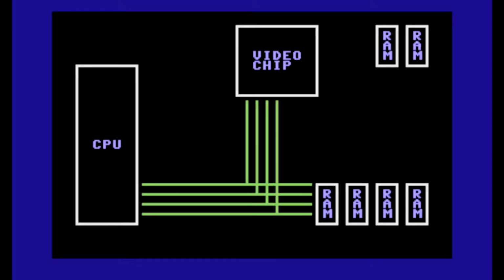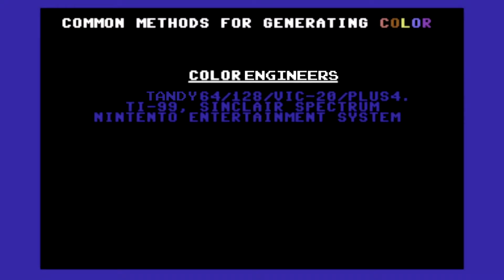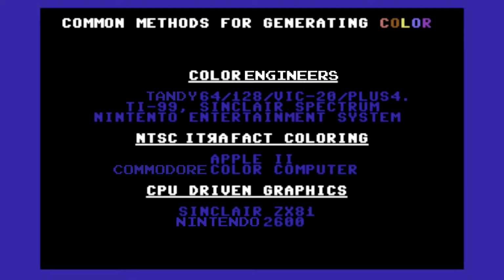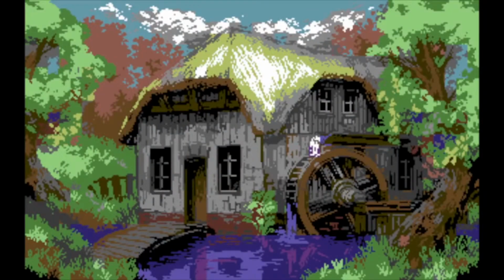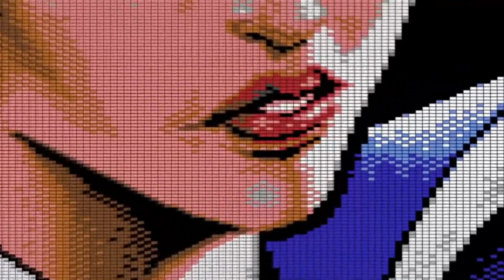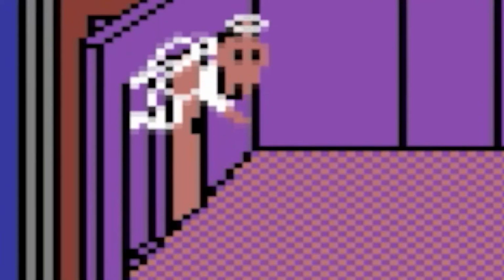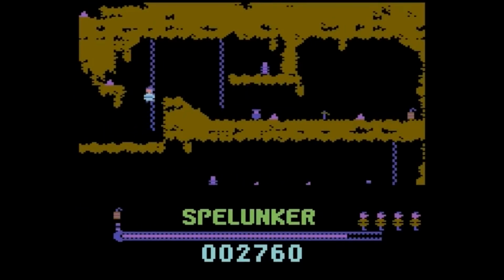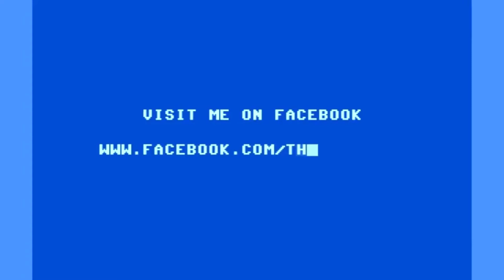[YTP] 8 Bit Guy | How Dirt and Oil Worked Part 1 - Tandy and Nintendo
This YTP kinda sucks it is good at first but degrades in quality over time because I get lazier and lazier.
The reason why the screen goes black at times at the beginning is because I  deleted the original video and audio because something wasn't working and I didn't realize it would break the beginning and didn't check the video before rendering and I'm too lazy to fix it and re-render it.